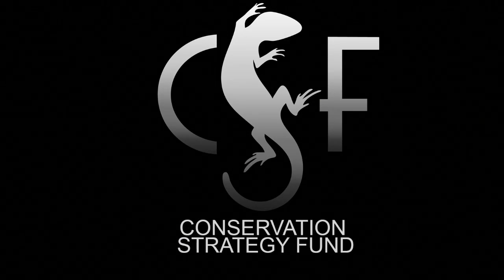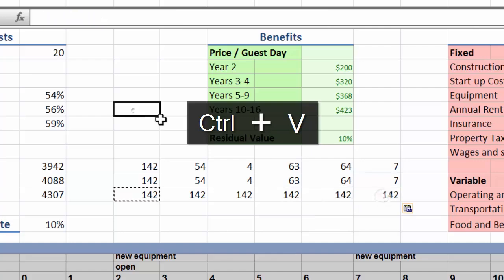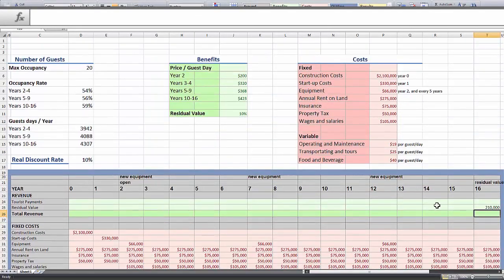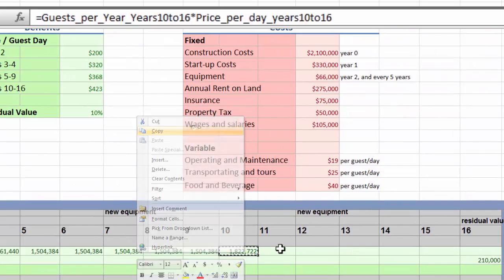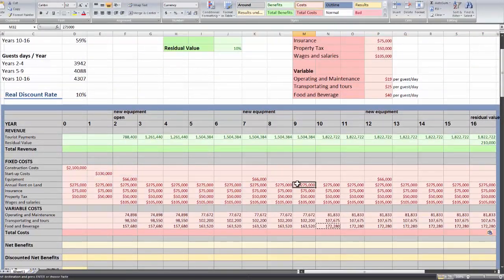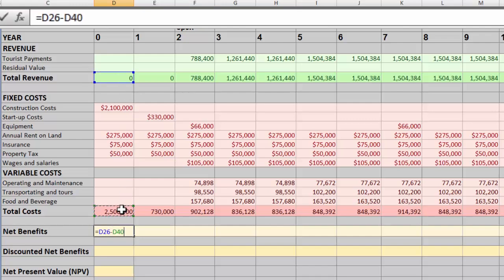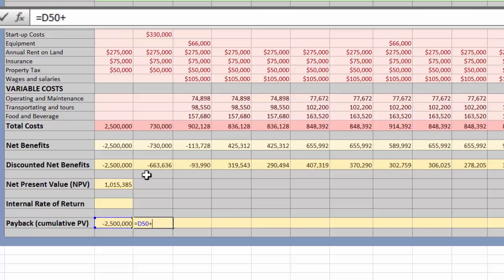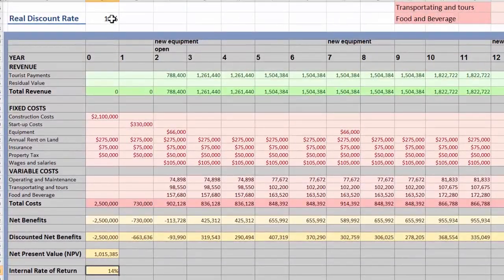Cash Flows for a Financial Analysis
This video is a part of Conservation Strategy Fund's collection of environmental economic lessons and was made possible thanks to the support of the Gordon and Betty Moore Foundation and the Marcia Brady Tucker Foundation.  This series is for individuals who want to learn - or review - the basic economics of conservation.  In this video, you will learn how to use a spreadsheet for conducting the net present value of a financial cost-benefit analysis.